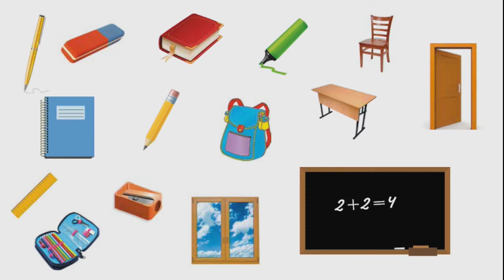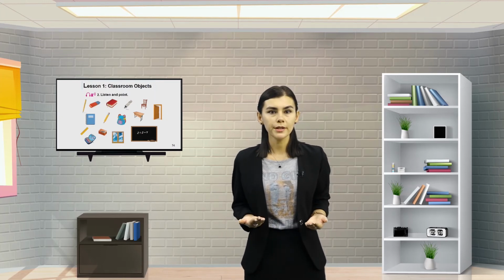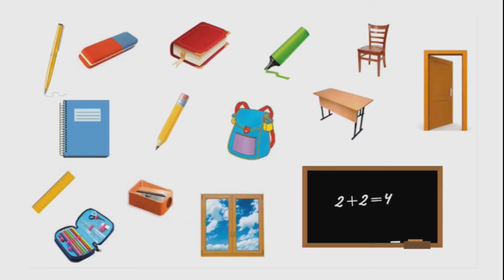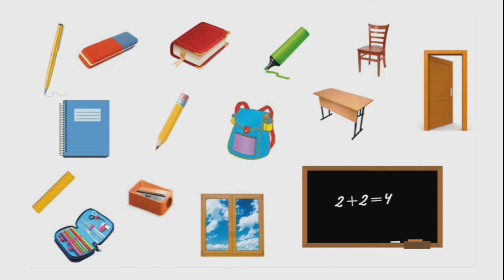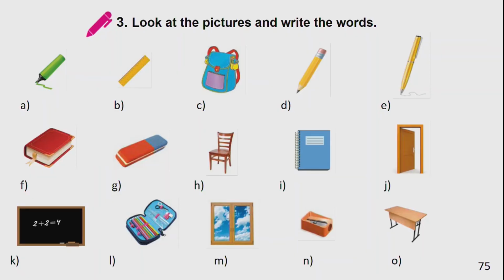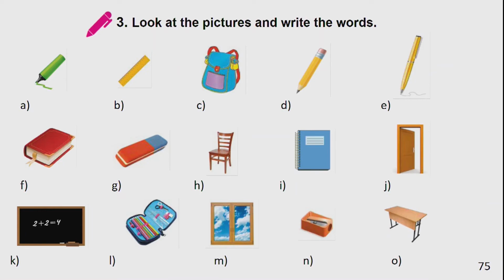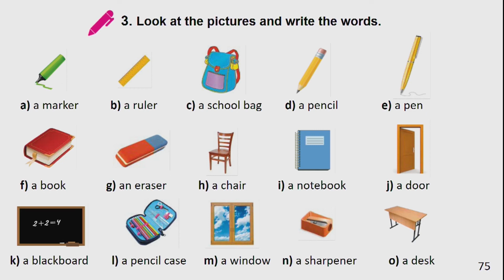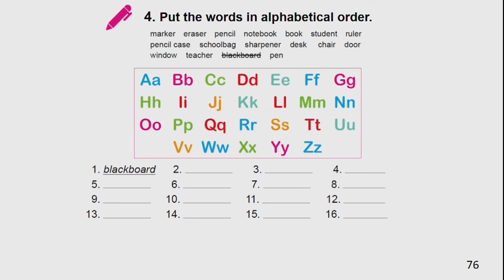Англис тили мугалимдери үчүн методикалык сессиялар 3 класс, 9-сабак